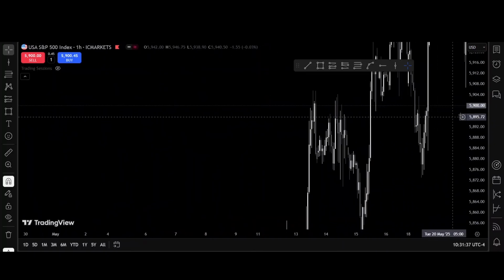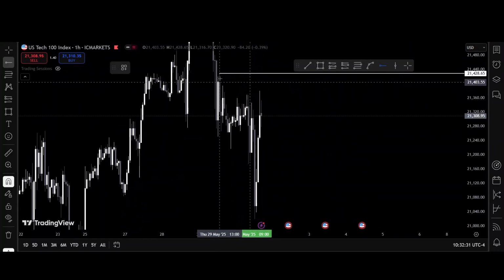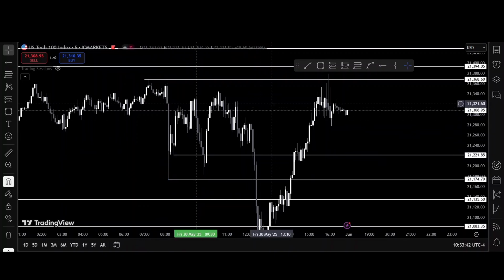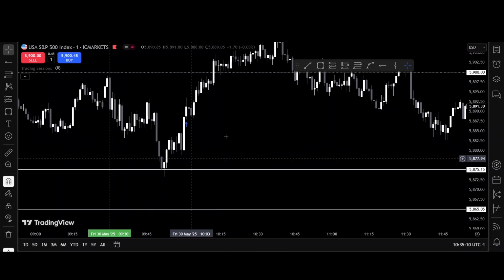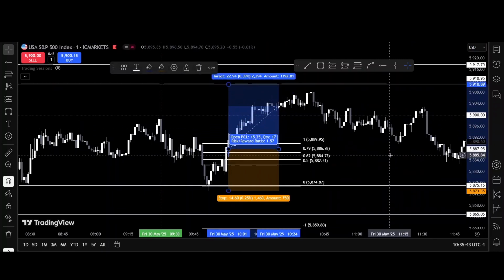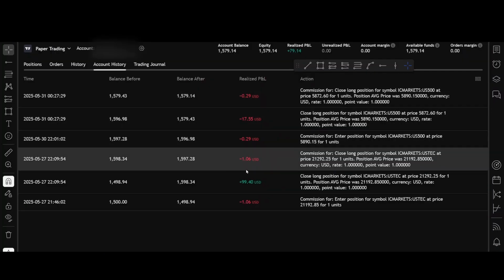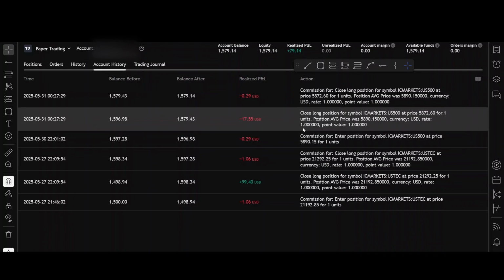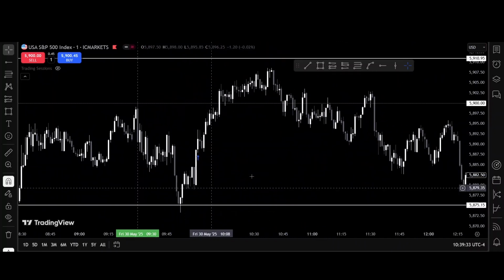How To Cover Your Losses | TRADE RECAP 30/5/25